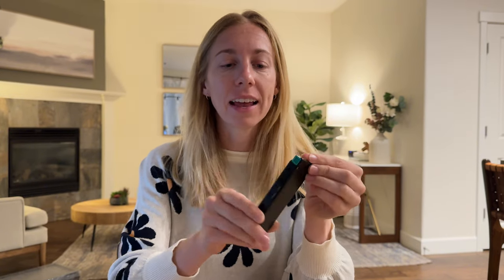Hear the Sound Quality of this Digital Voice Recorder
This digital voice recorder has so many different features. Learn more about them and hear the sound quality